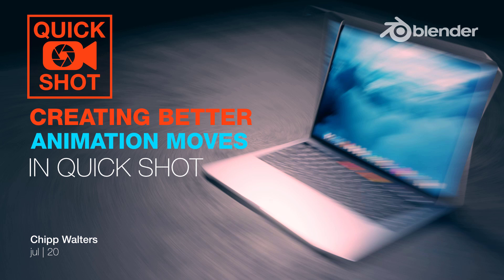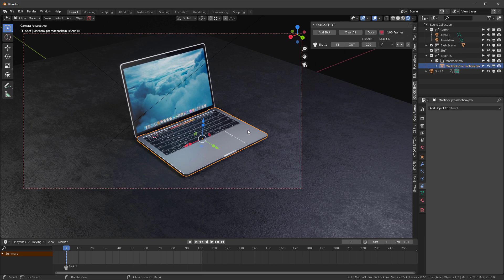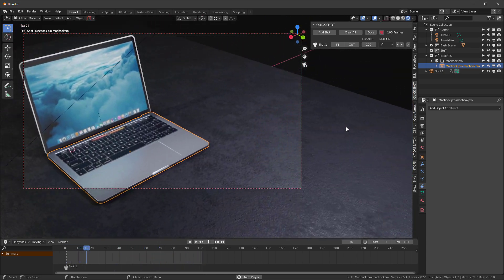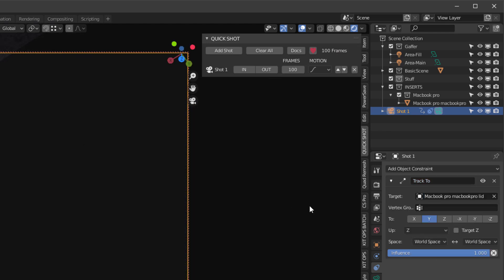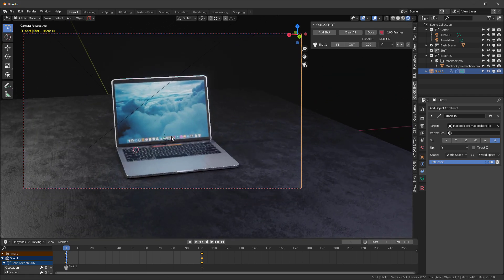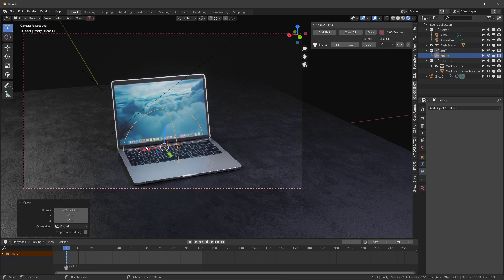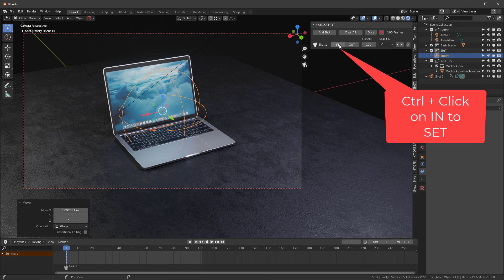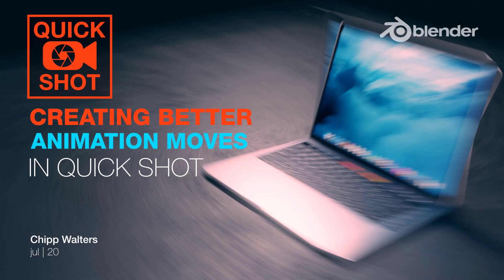Blender QUICK SHOT animation addon Tip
A quick way to reverse the direction of the default path the camera will take when using QUICK SHOT to setup an animation.